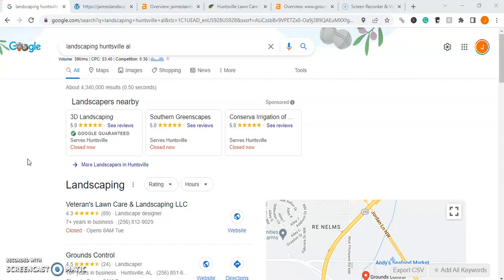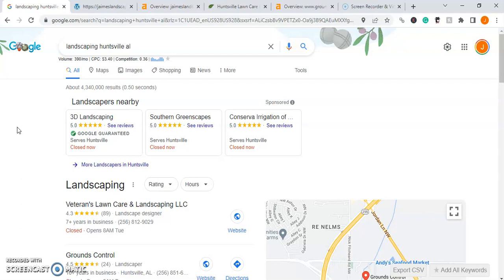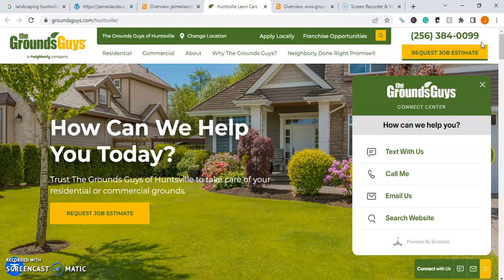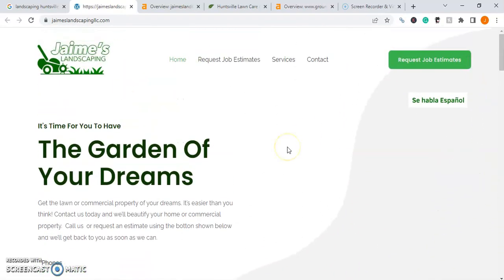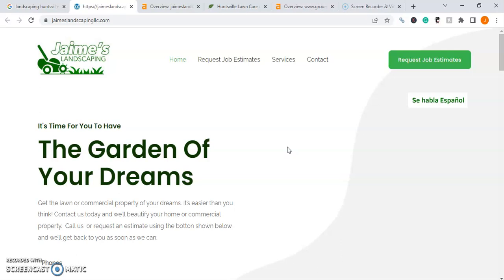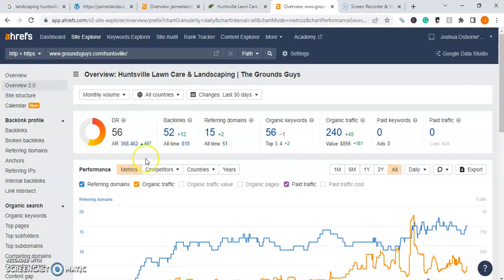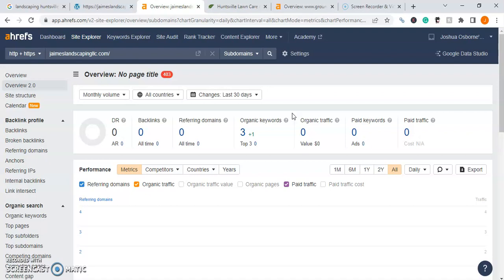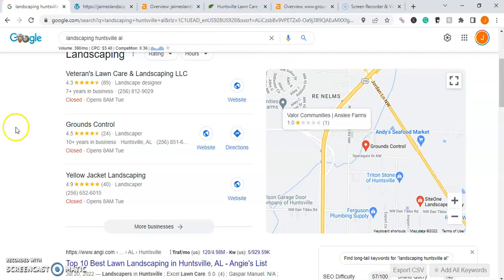Leonel Villareal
To be more effective with your Marketing and Advertising you need to begin by looking at your website, if it isn't attracting as many visitors as it should each month, then you need to find out why? My team and I can show you why and how to correct it.

A snapshot of what's inside:
⦁ First, we will compare your website to your #1 competitor's website in three (3) different aspects.
⦁ Show you how your competitor is stealing all your customers.
⦁ Lastly, how to capitalize on bringing new customers to your website every single month.

You're not going to believe the number of new customers your competition is getting from their site that you are currently missing out on.

If you would like to know your company's SEO effectiveness numbers, Drop Us A Line
 to request a Free SEO Web Analysis for your Company, to learn where your website stands in the online world and how to boost consumer interaction to increase your overall sales month after month, thus increasing your Monthly ROI.